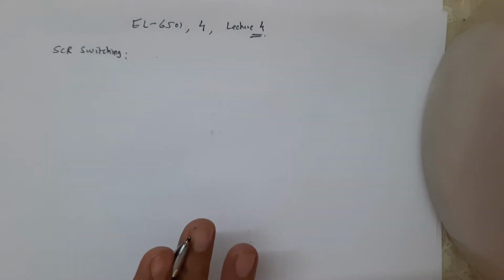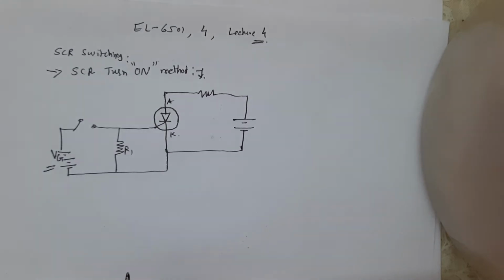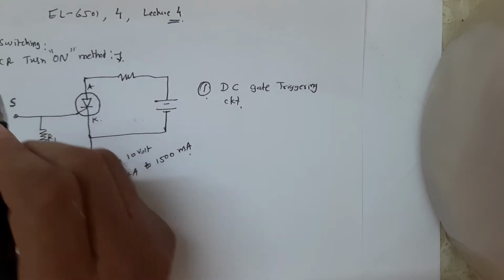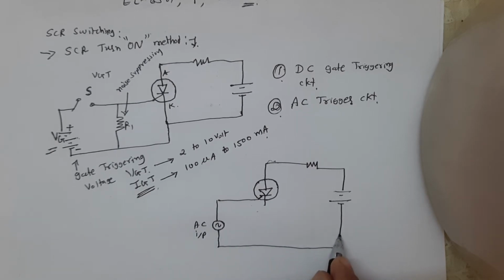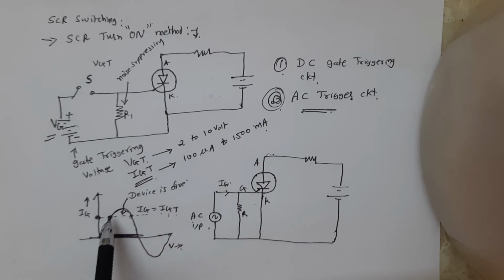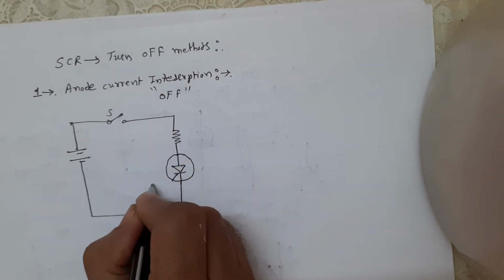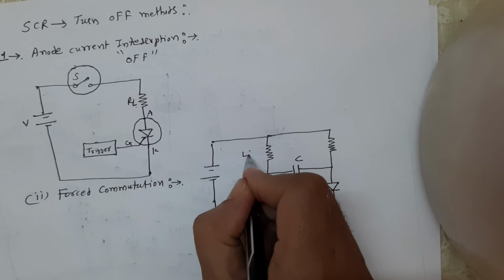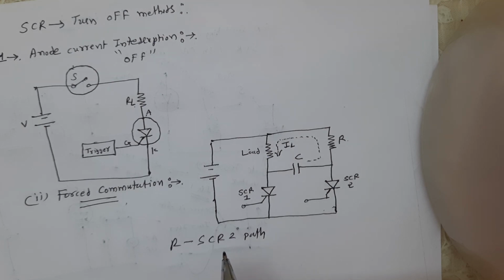EL- 6501, unit 4, L- 4